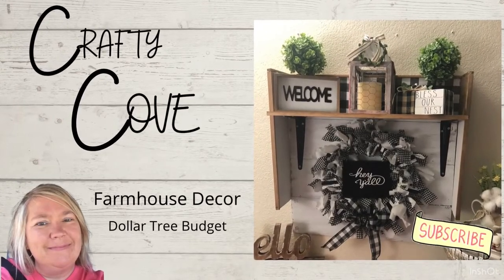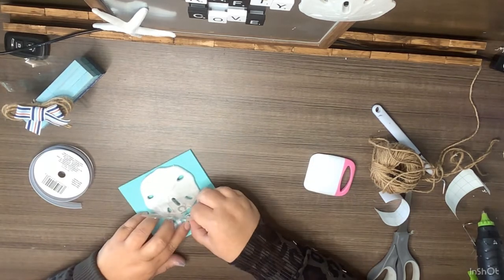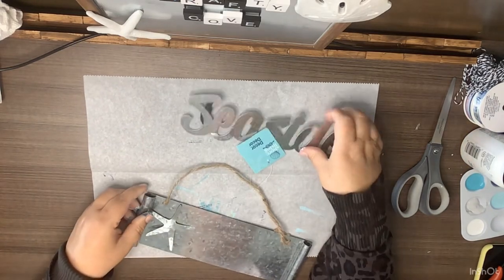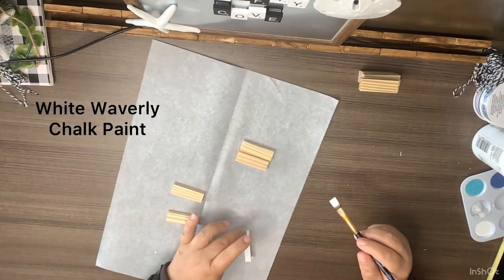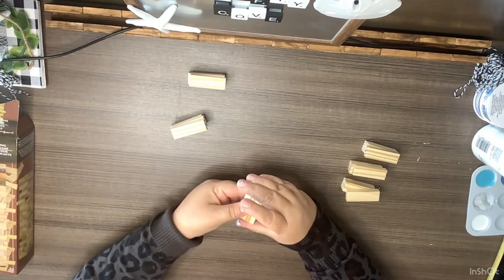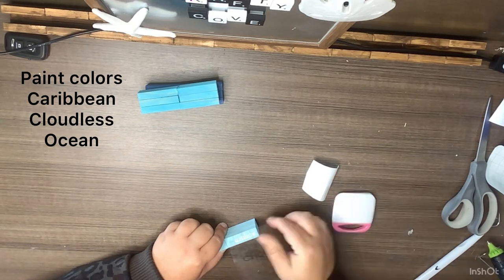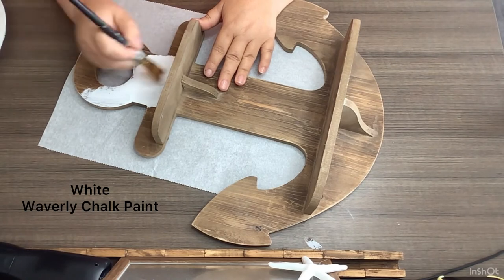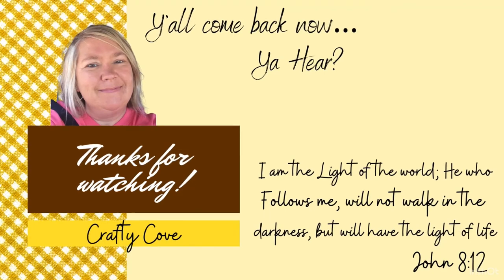5 Nautical Dollar Tree DIYS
Hey y'all! Welcome to the Crafty Cove! Here we do Farmhouse Decor on a Dollar Tree budget! If you are returning, thank you so much for supporting me! Also, y'all don't forget to hit the red bell so that you get notifications every time that I put a video out!
Today, I am teaming up with my good friend Shannon @ShannonscraftyDIYs to bring you 5 Nautical projects! I hope that you enjoy todays video! When you are finished here, head on over to Shannons video and check out the super cute DIYS that she has for you!

TicTok: craftycove1974